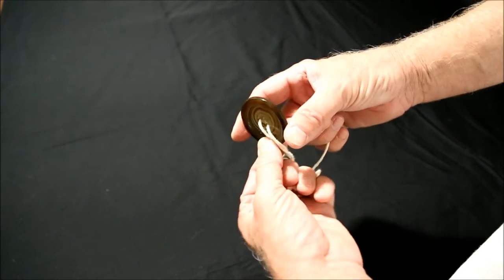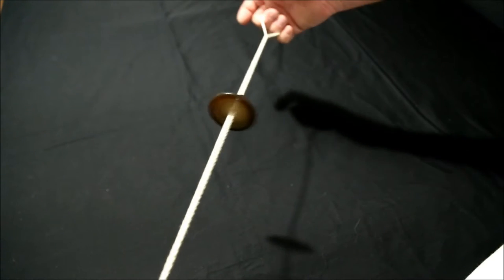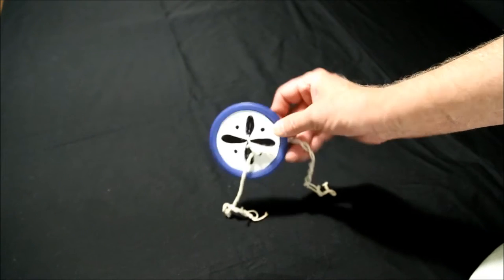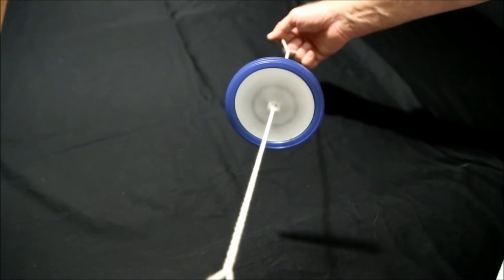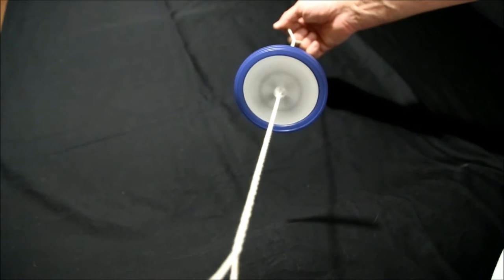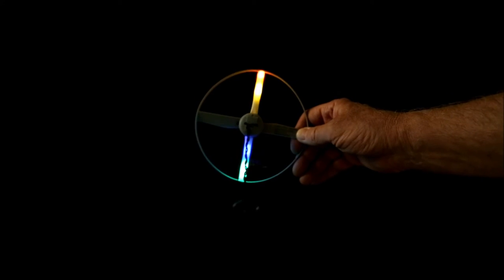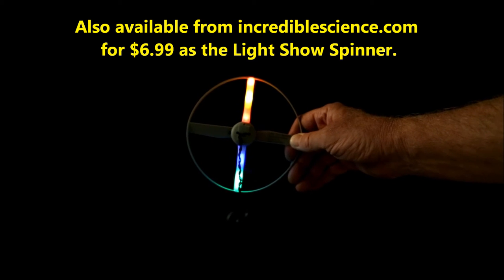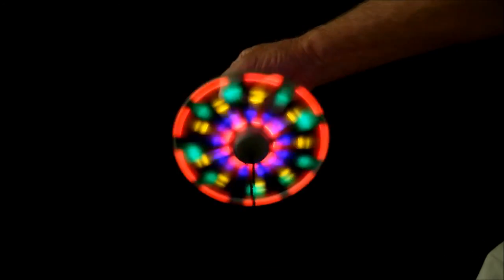Button Spinners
How to make button spinners, also called buzzers and whirligigs.